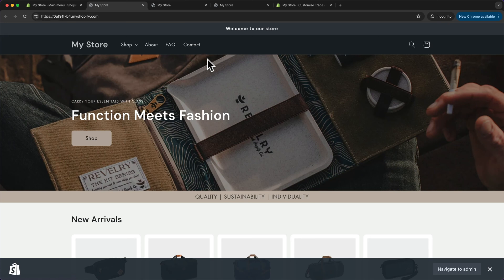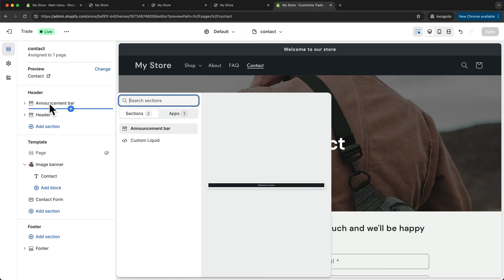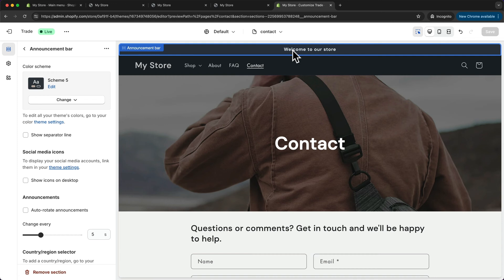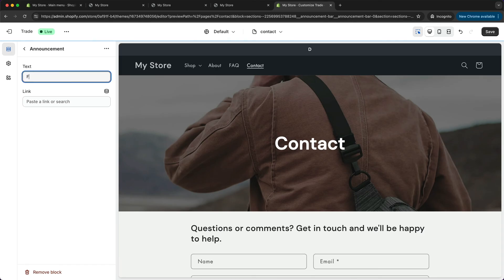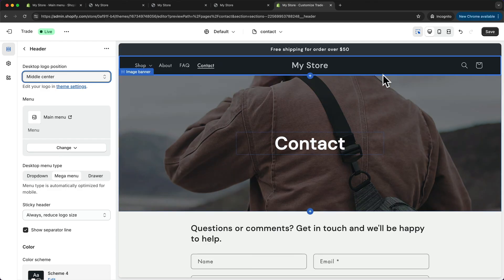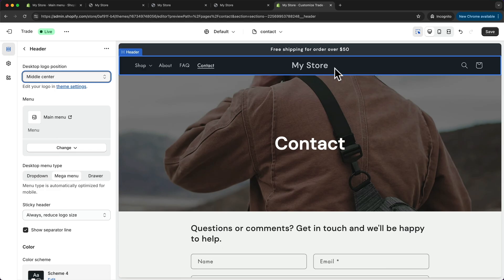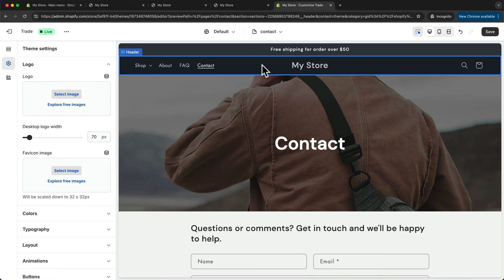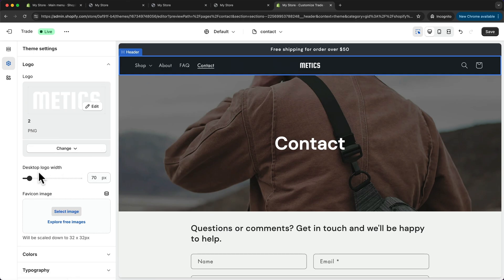How to Edit Shopify Header (Quick Tutorial)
In this video I quickly show you how to edit your header on shopify.